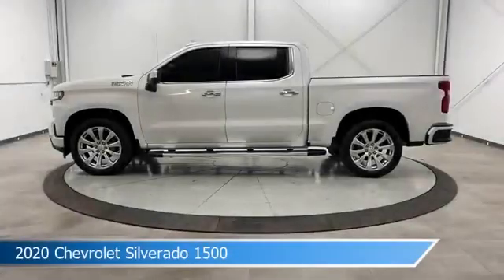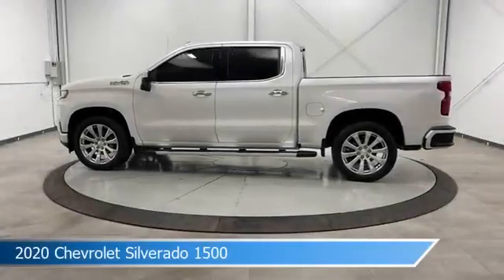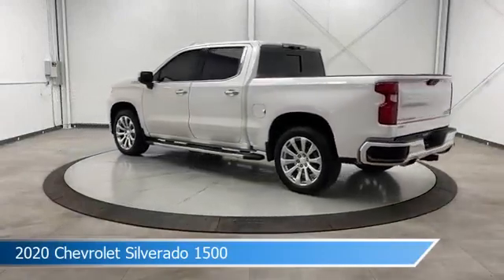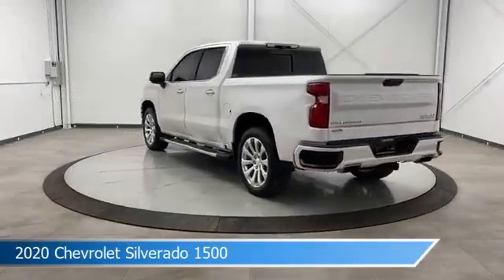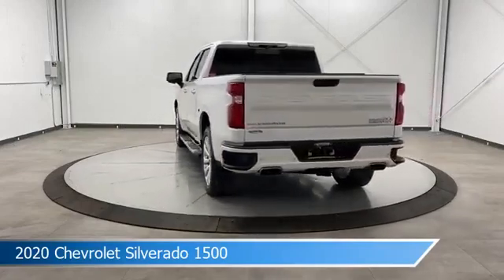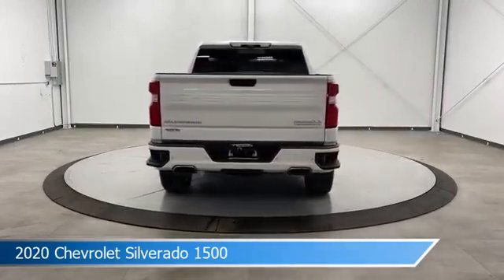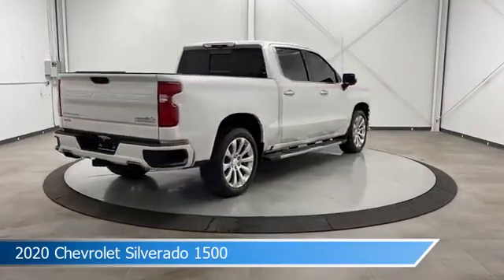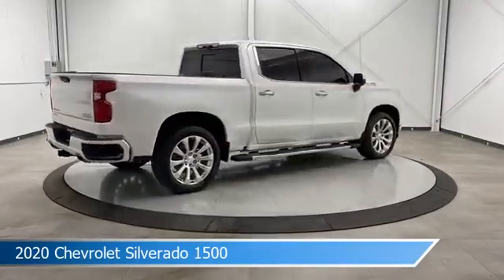2020 Chevrolet Silverado 1500 CT-294735